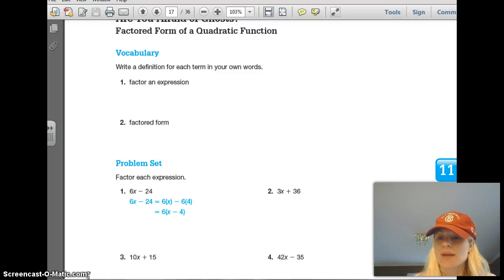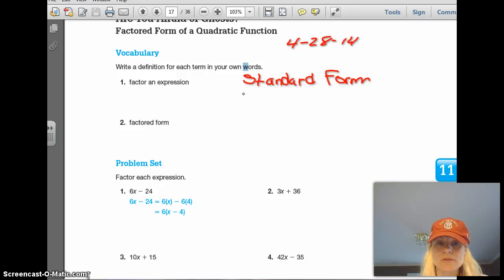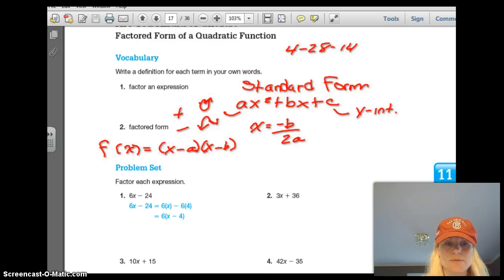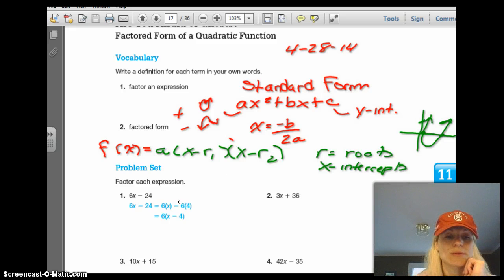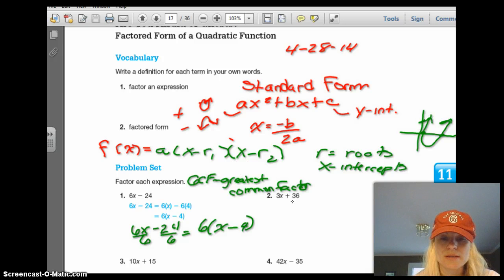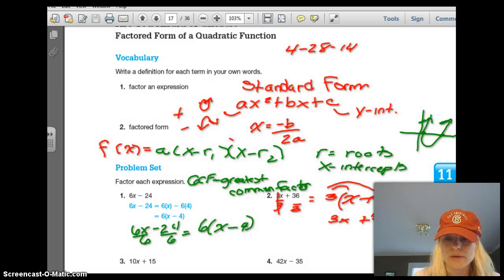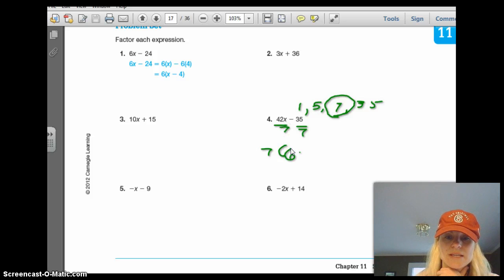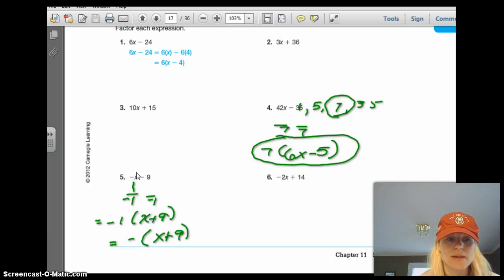Factoring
Factoring poly